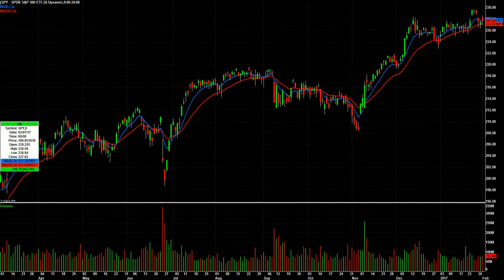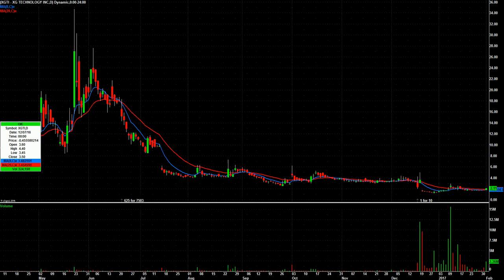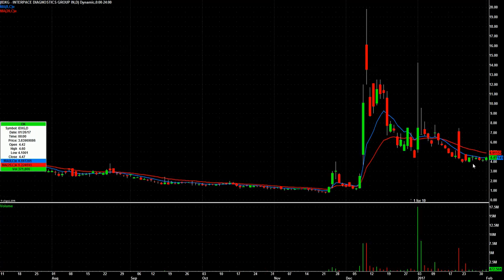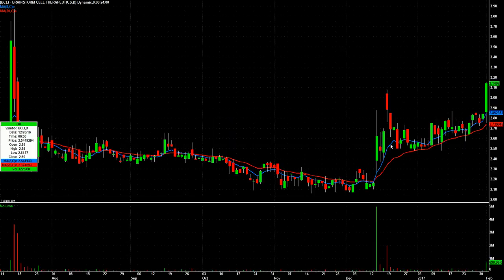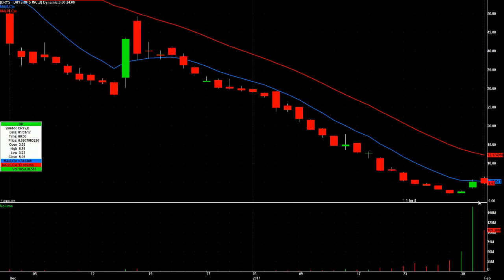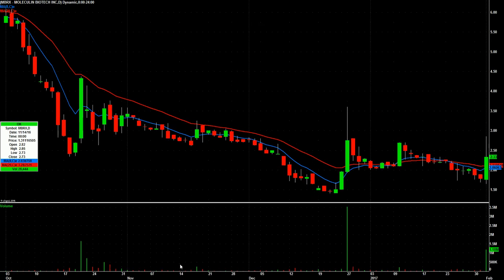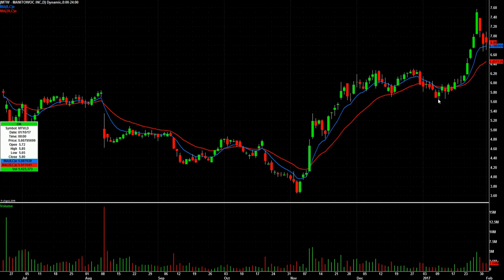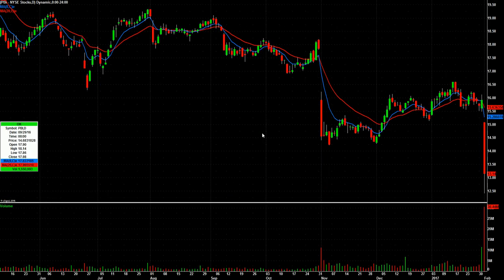Day Trading Watch List Video for February 2nd